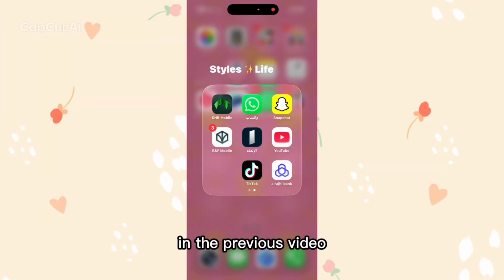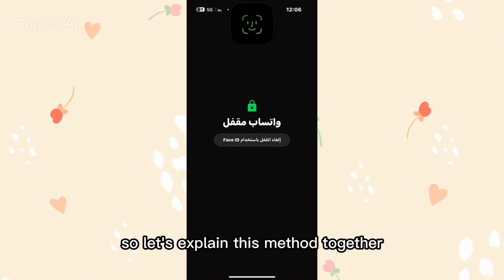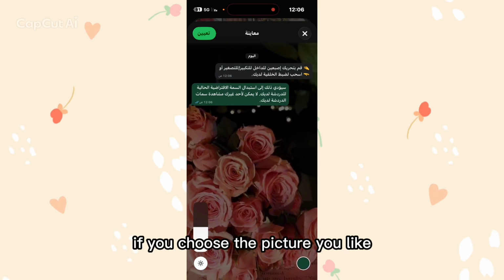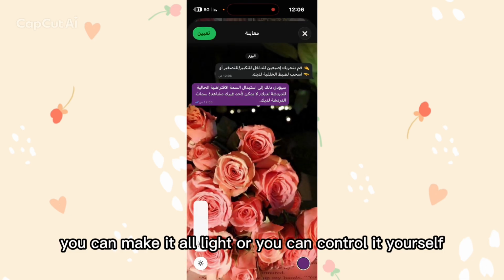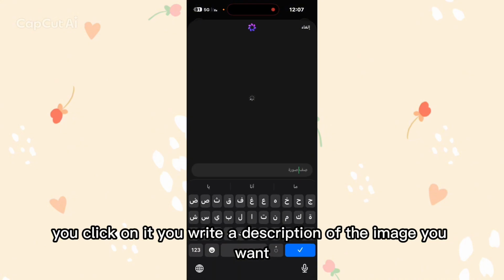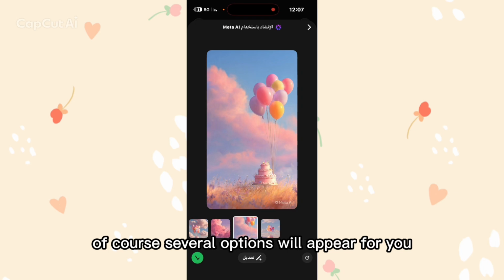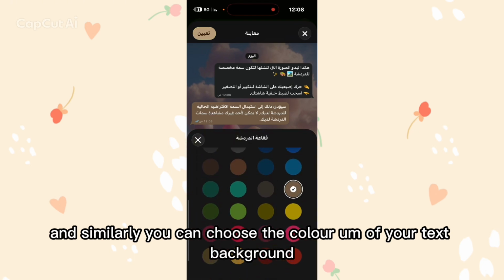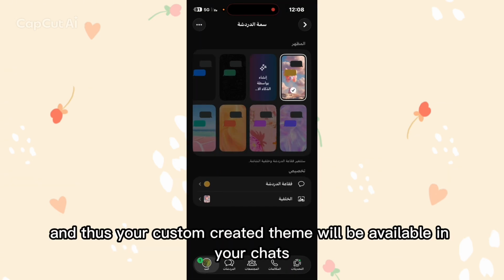Create WhatsApp Wallpapers with AI or Your Own Photos! 🔥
In this video, I'll show you how to create amazing WhatsApp wallpapers using AI and how to set any photo from your gallery as a custom chat background.

This step-by-step tutorial is quick, easy, and perfect for iPhone users who want to personalize their WhatsApp chats.

✅ Create AI-generated wallpapers
✅ Use your own photos as backgrounds
✅ Customize your WhatsApp experience